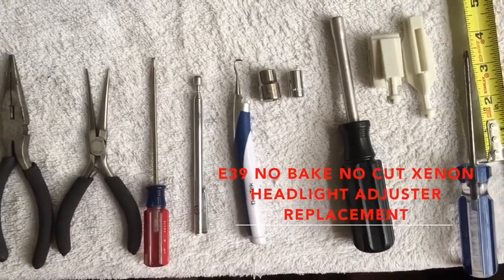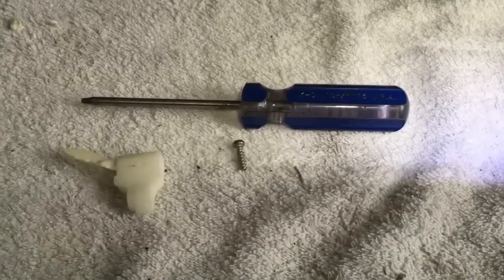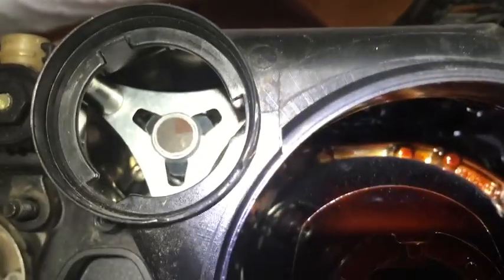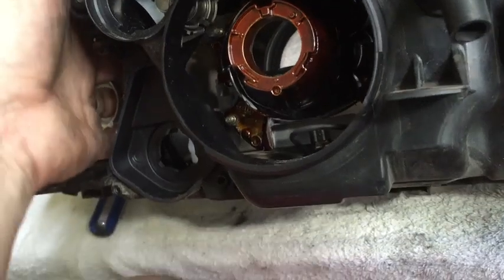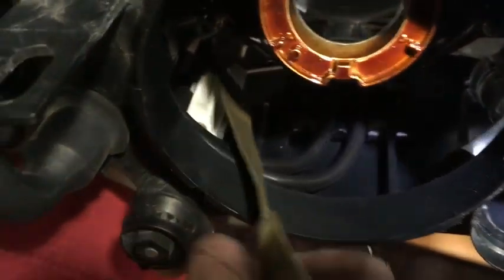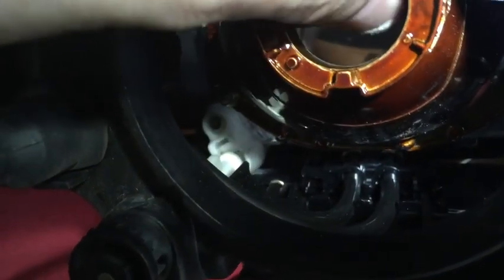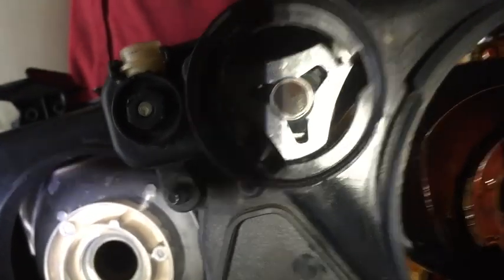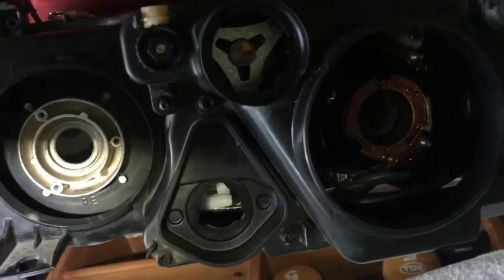E39 Xenon Headlight Adjuster Replacement No Cut No Bake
E39 Xenon Headlight Adjuster Replacement No Cut No Bake (Go in through the back of the headlights) Takes 3-4 hrs.